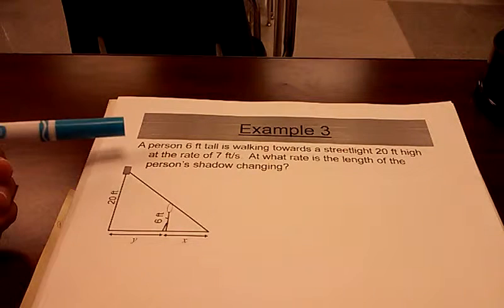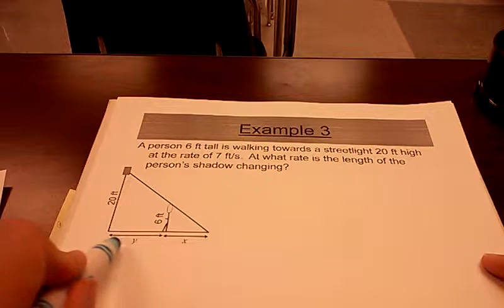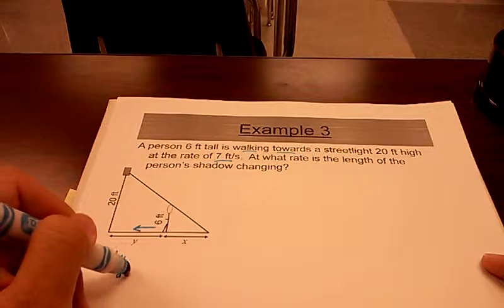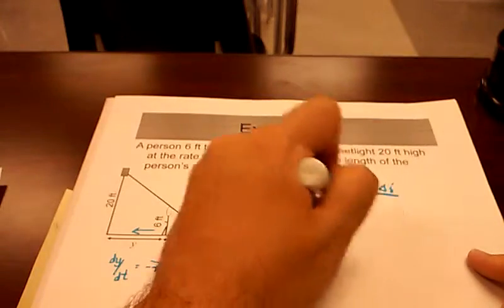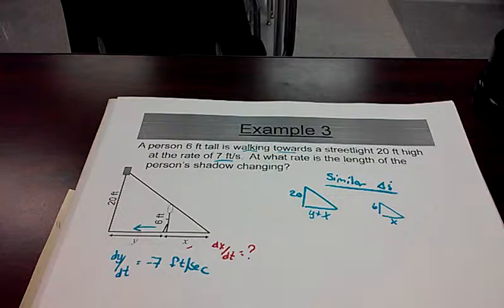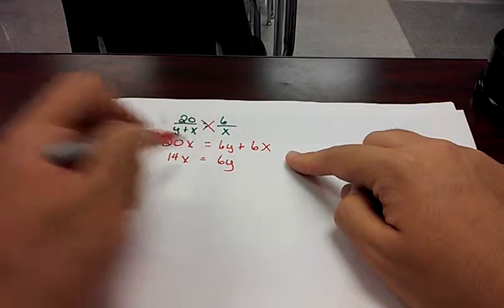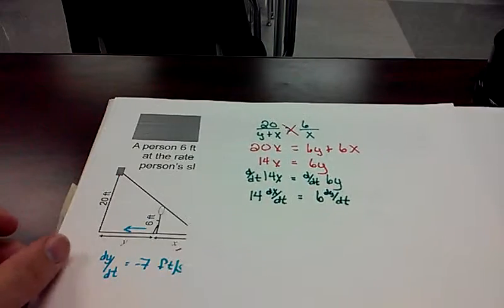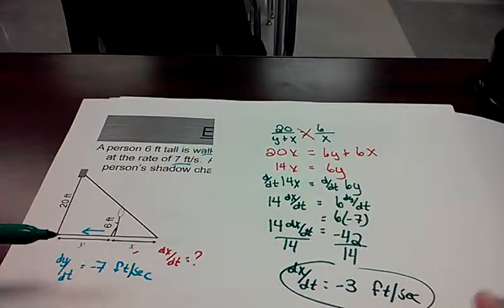Related rates part 1.3